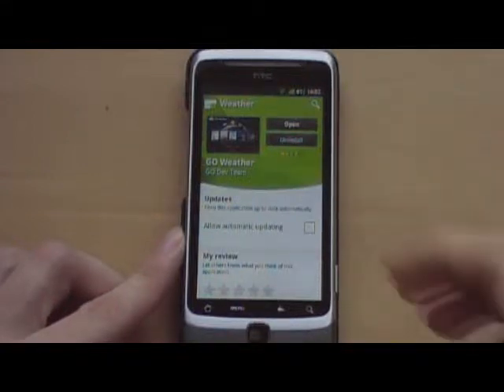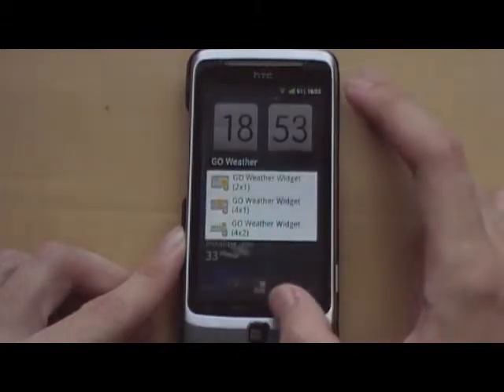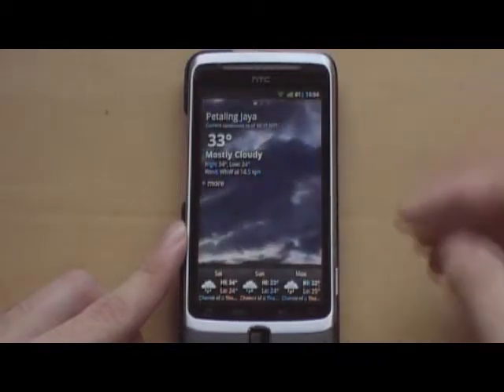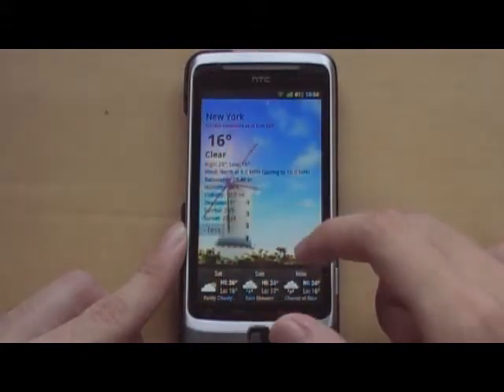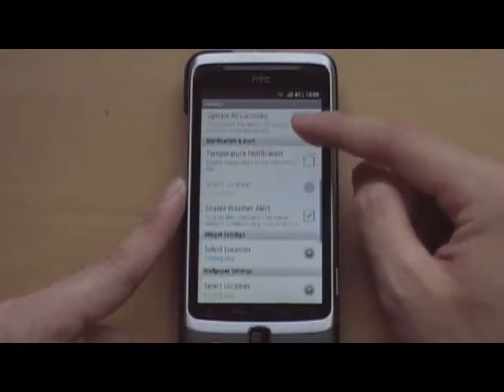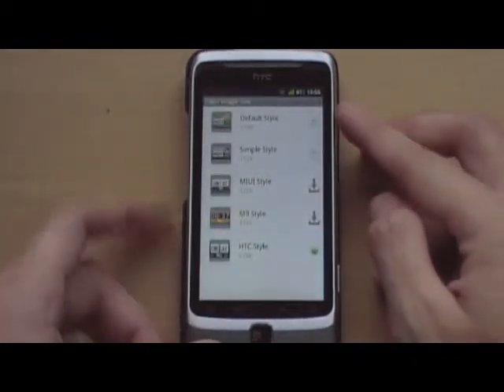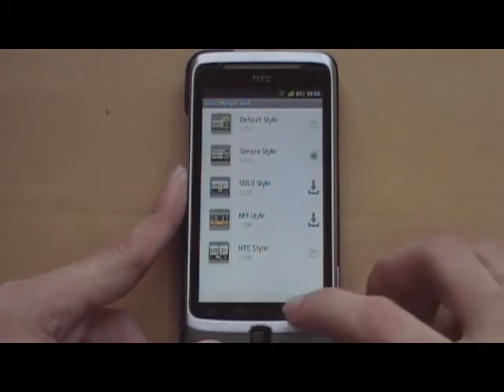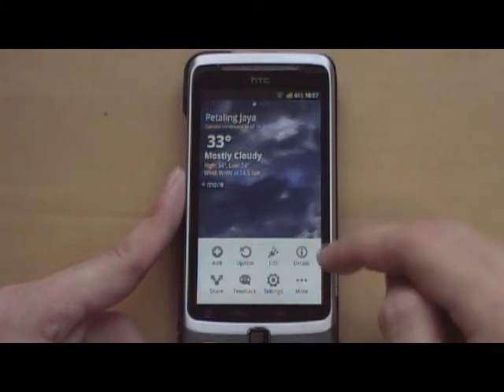Go Weather v1.93 [Android App Review]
This is a review of Go Weather v1.93.